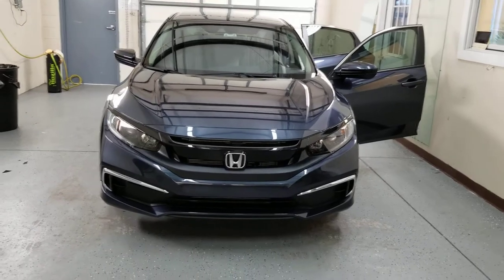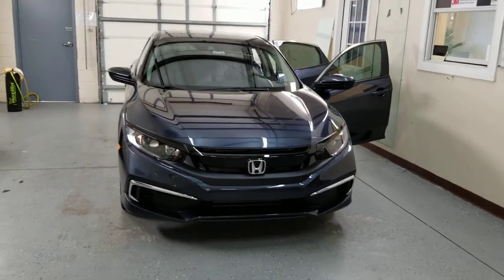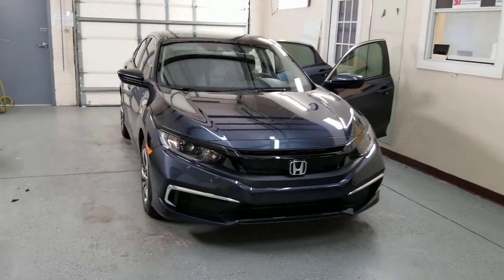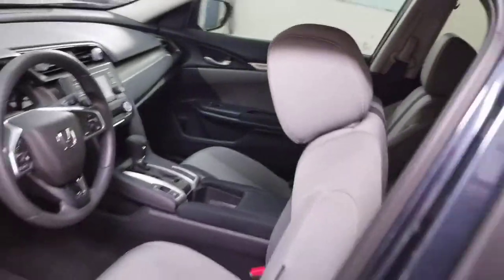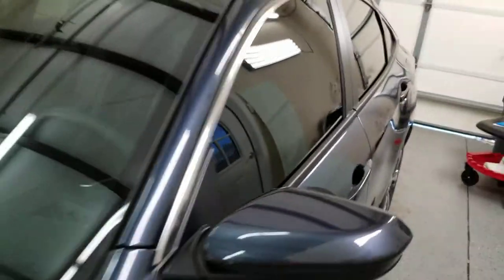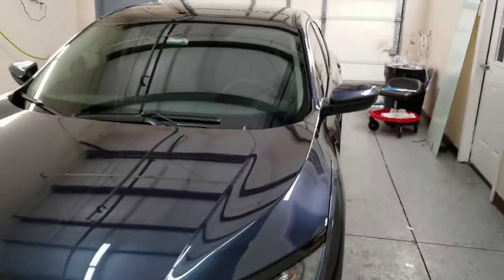Window Tint Orlando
Honda civic with a best price lifetime warranty tint job in Orlando.